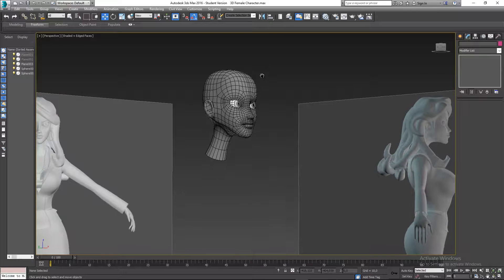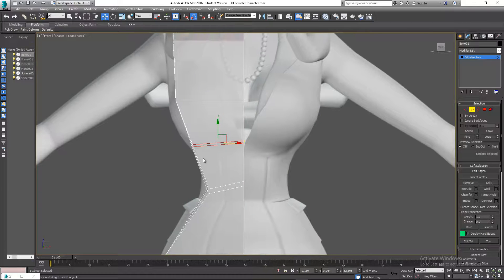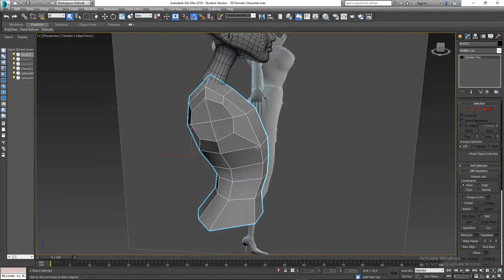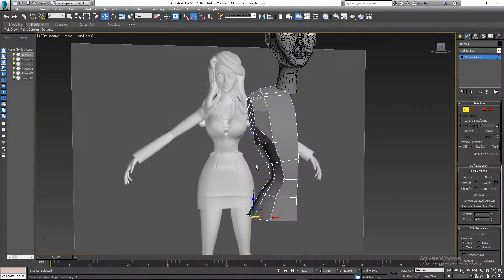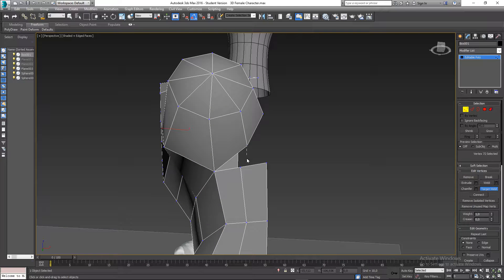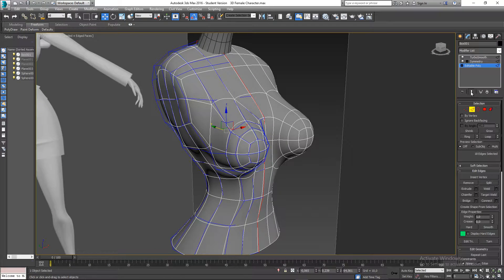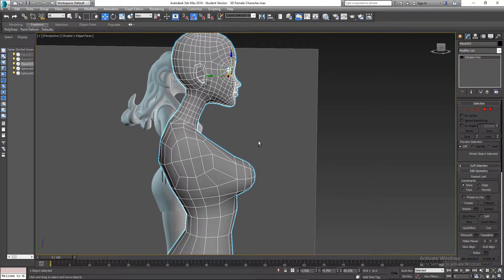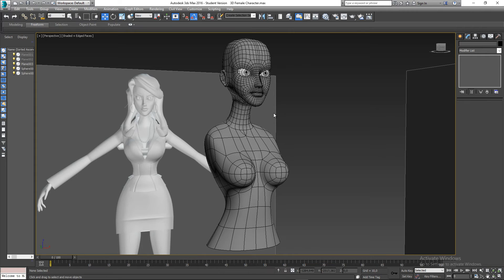Character Modeling Part 10 Building the body